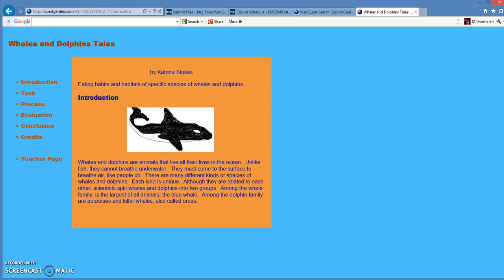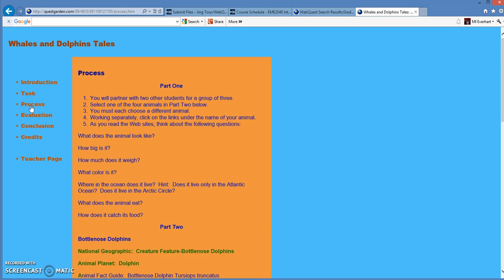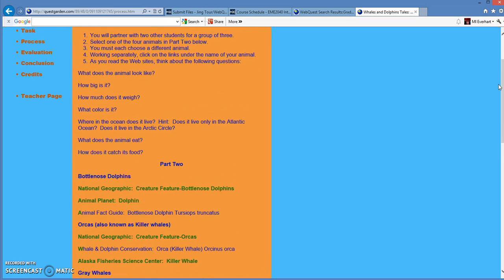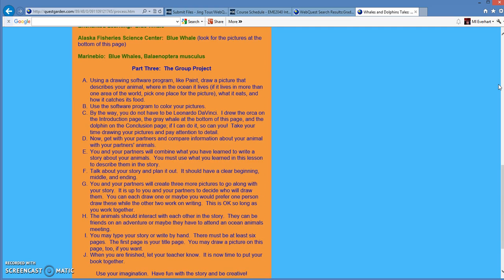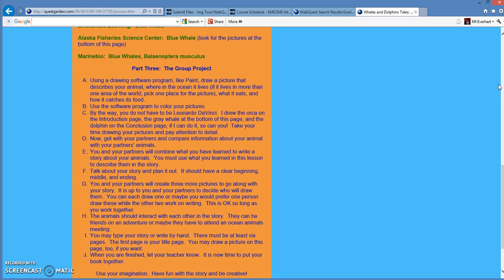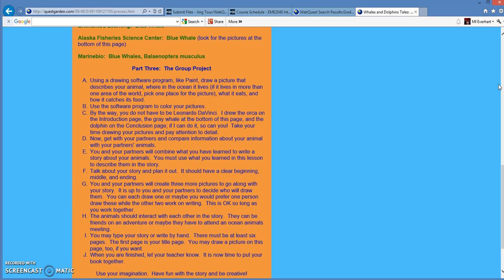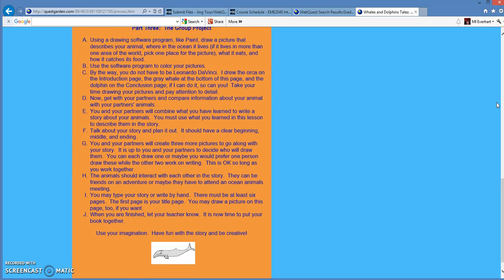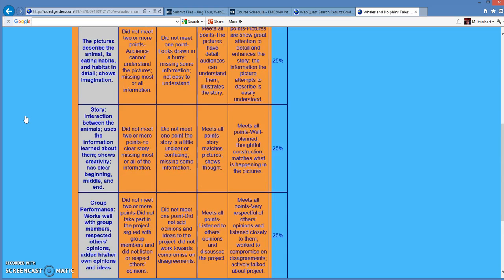Whales and Dolphins Project WebQuest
Assignment for third to fifth graders for experience as an author and illustrator on the subject of the mammals: whales and dolphins.  WebQuest includes resources and grading rubric.